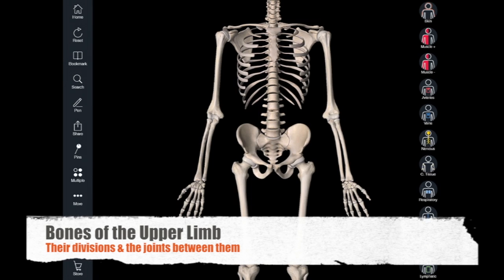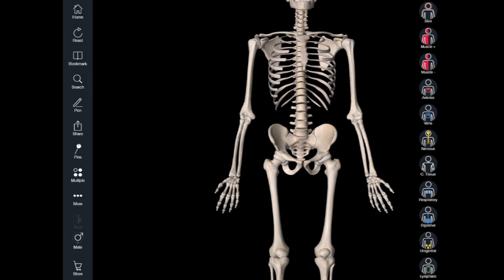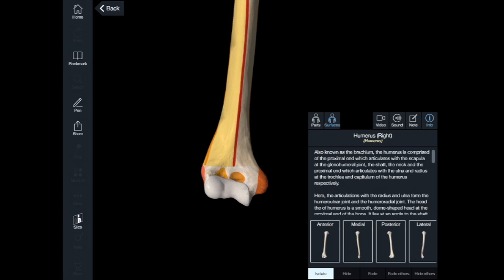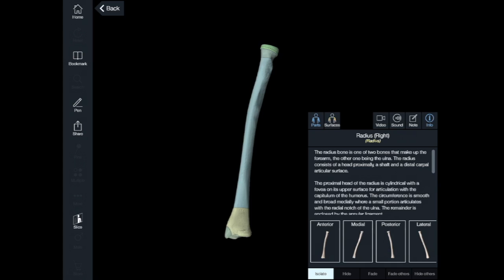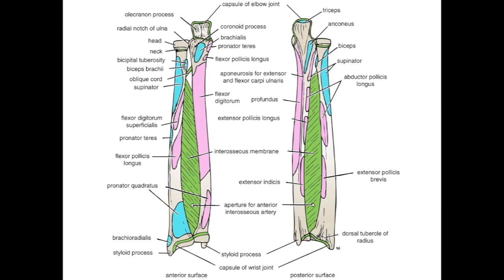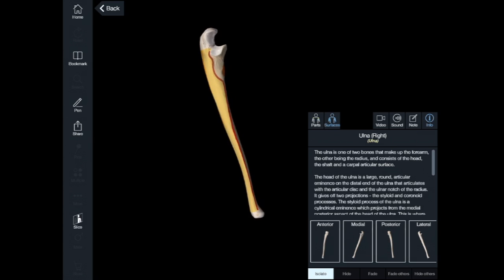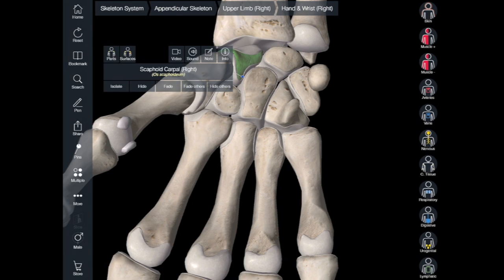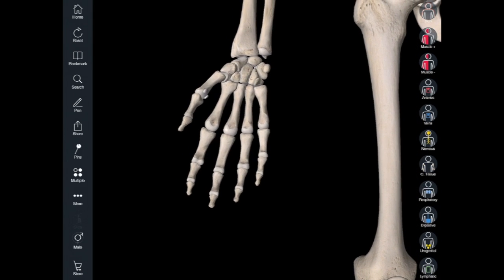Bones of the Upper Limb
This video is about the parts and surfaces of bones of the upper limb, their divisions and the joints between them.